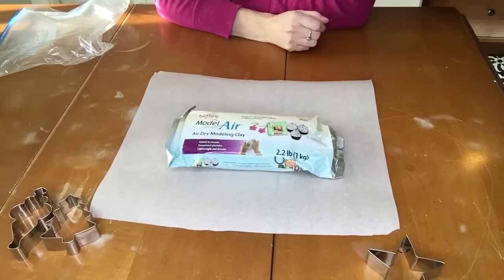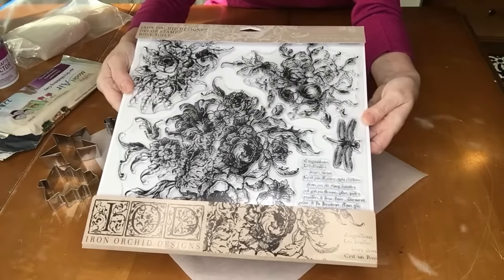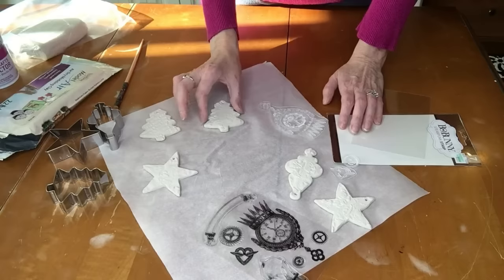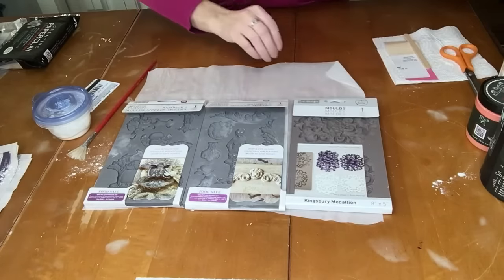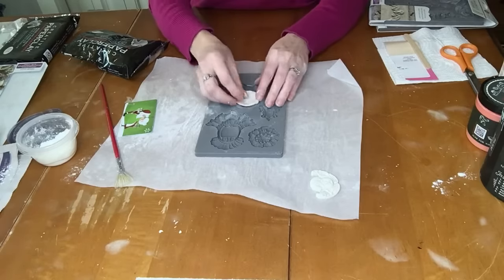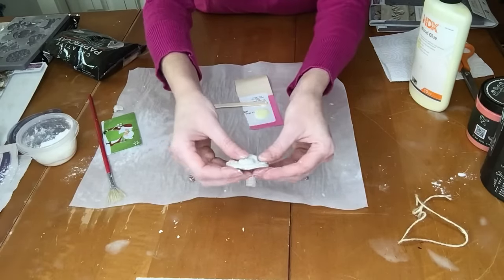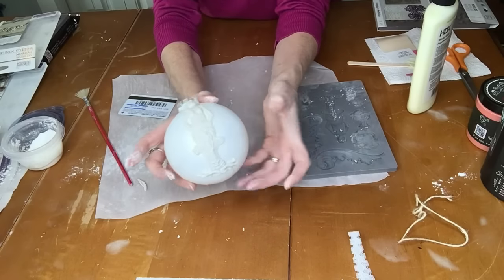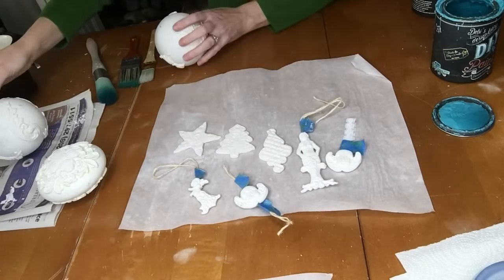How to Make Handmade Christmas Ornaments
3 Handmade Christmas Ornaments to make your Tree Special. Easy for kids too!

wwwDancingDaisyDesigns.com &
DancingDaisyShop on ETSY
Then Check me out on Instagram & Facebook at Dancing Daisy Designs